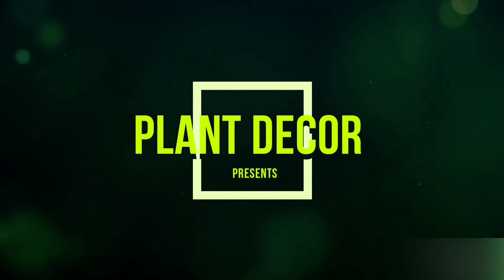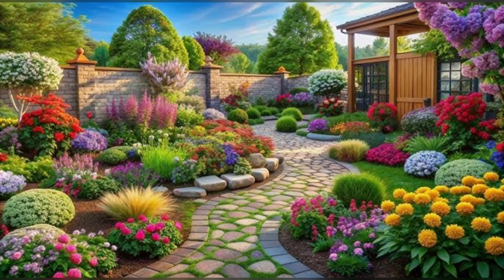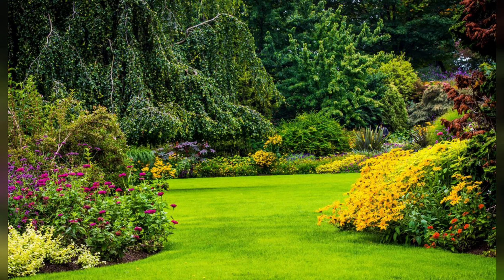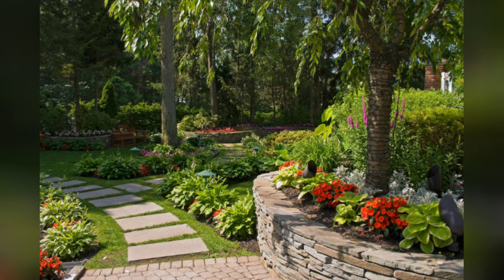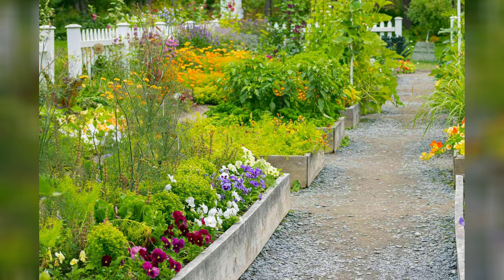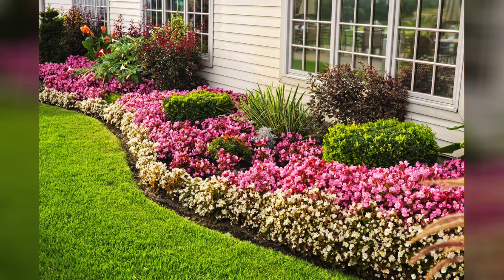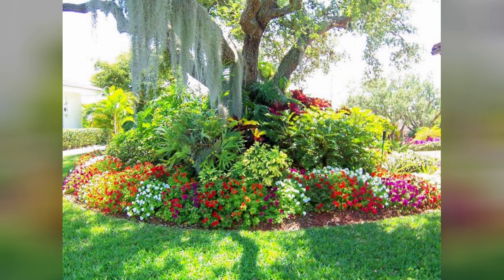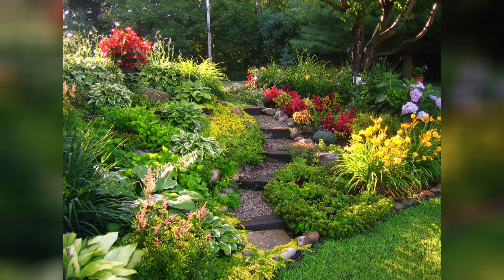Modern Flower Garden Ideas | Colorful Garden Ideas | Front yard Flower Bed Ideas | Plant Decor